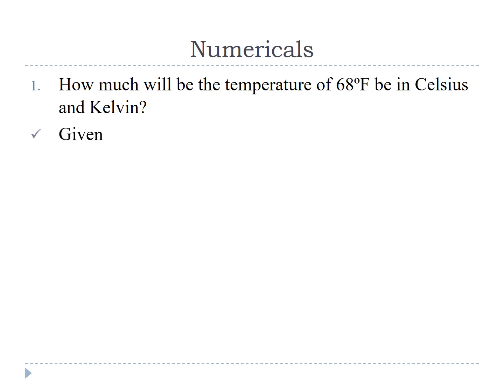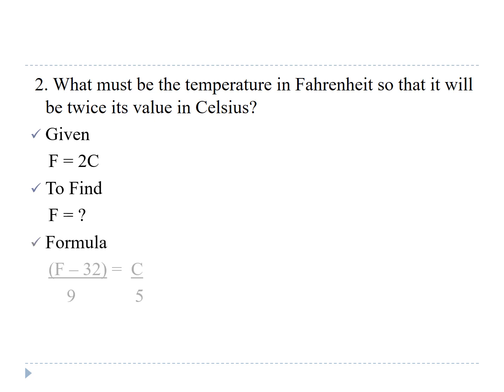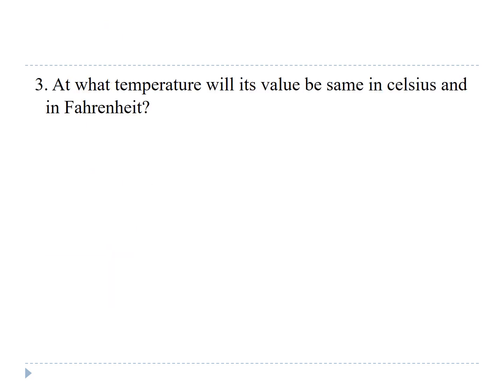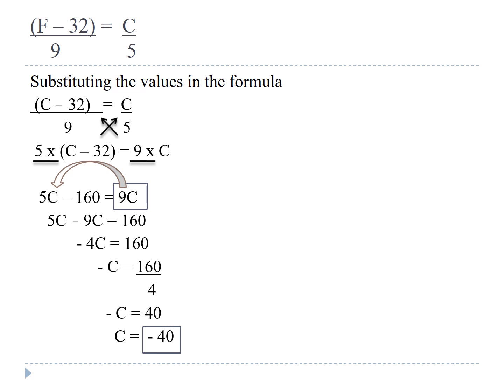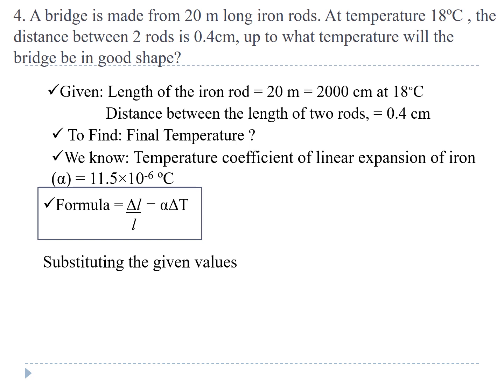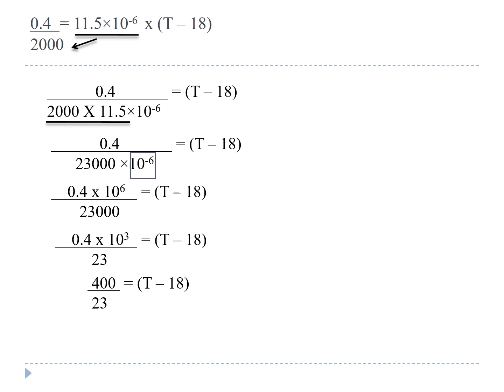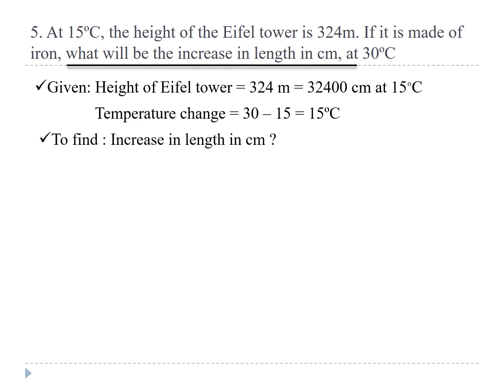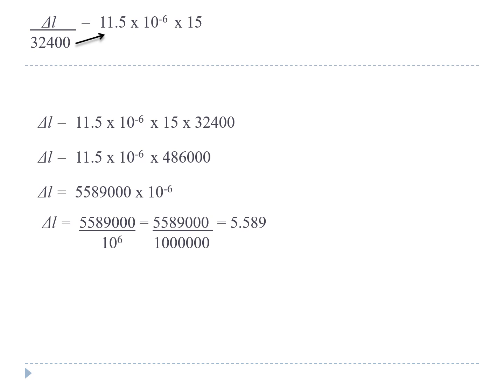STD VIII / Science/ Chapter 14 - Measurement and effects of heat(Part III)